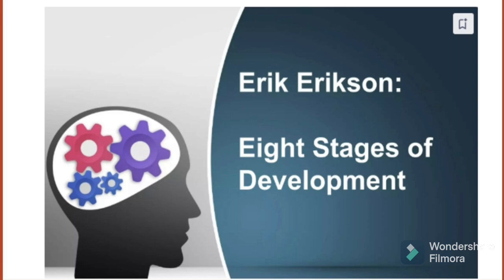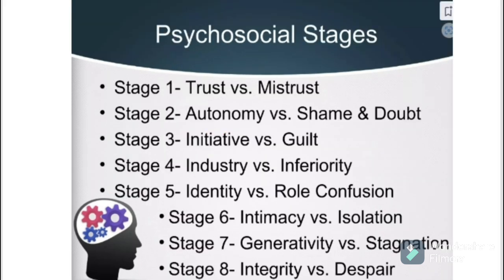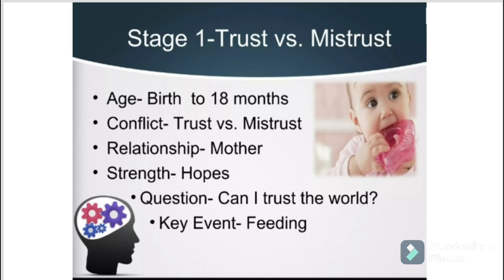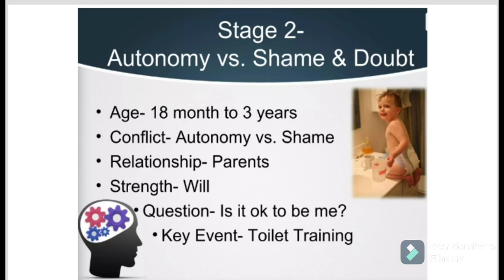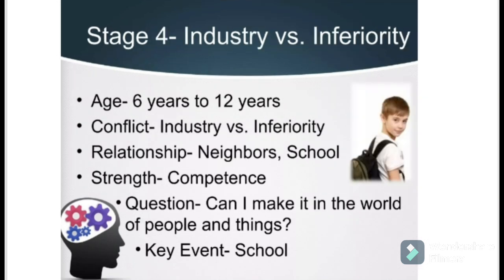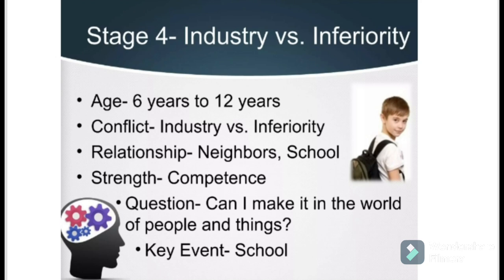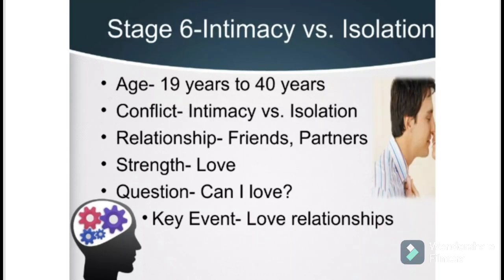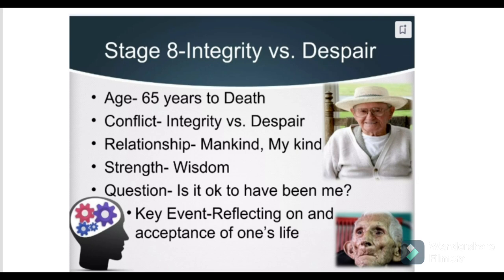Erikson-Human stages of development